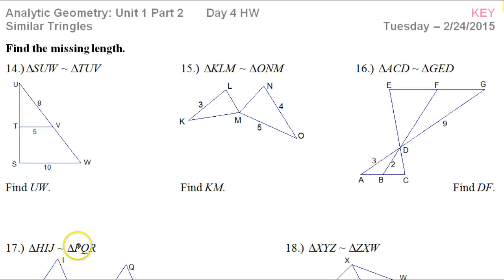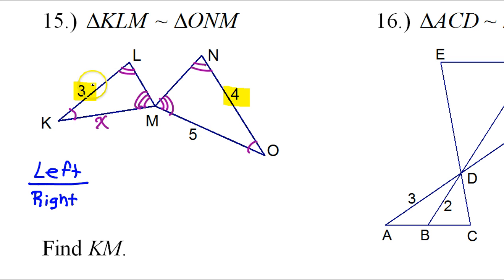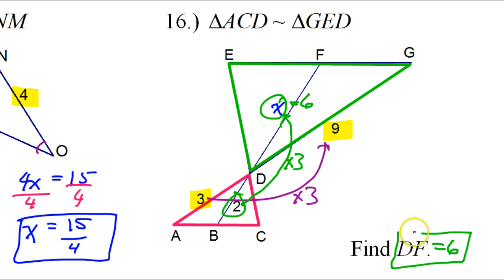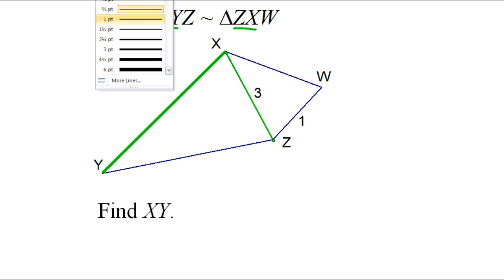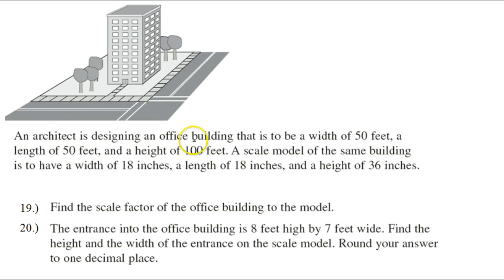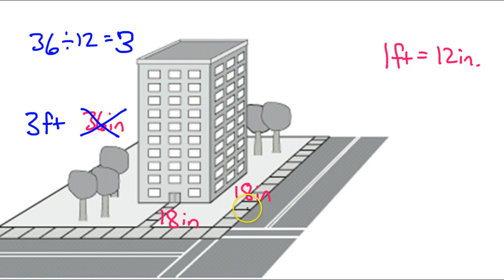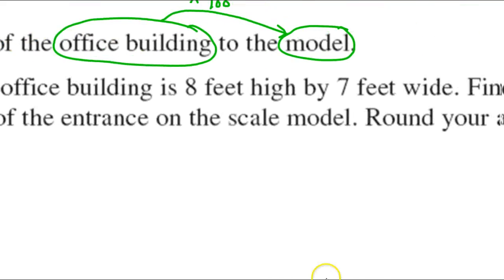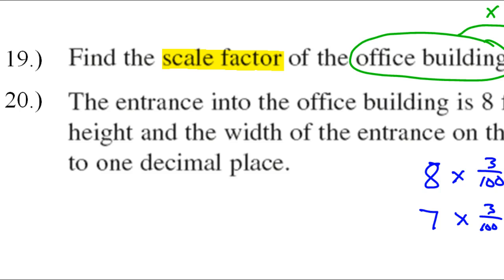Day 4 HW #14 to #20 Similar Triangles, Scale Models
2) How do we calculate the scale factor and the various lengths in a scale model?